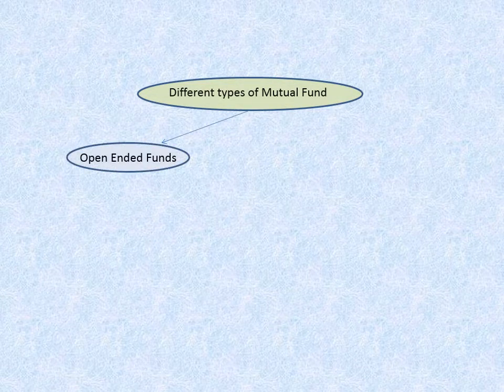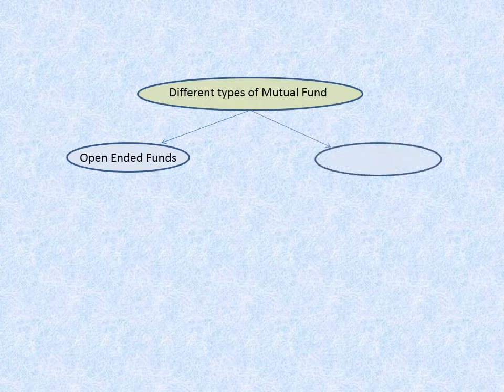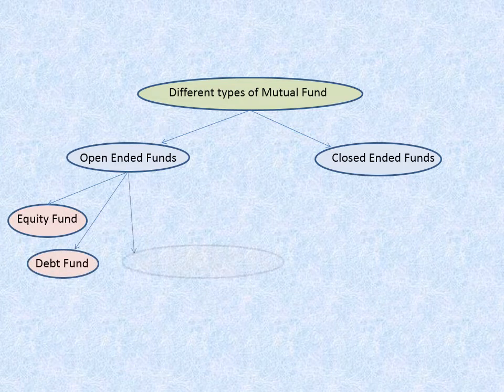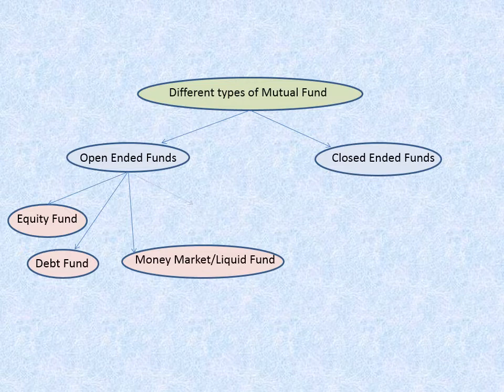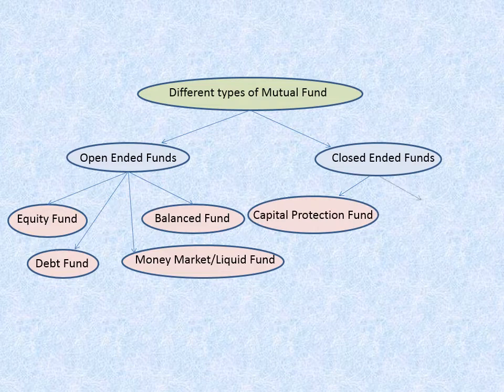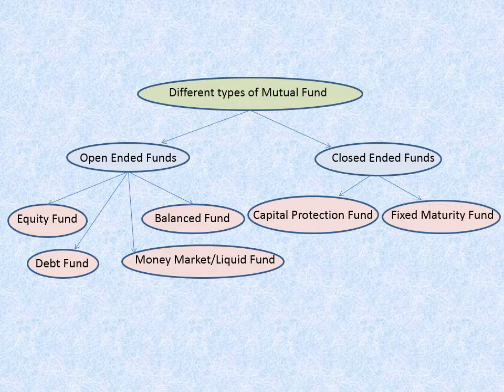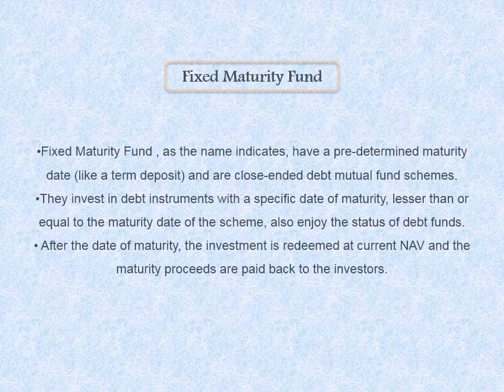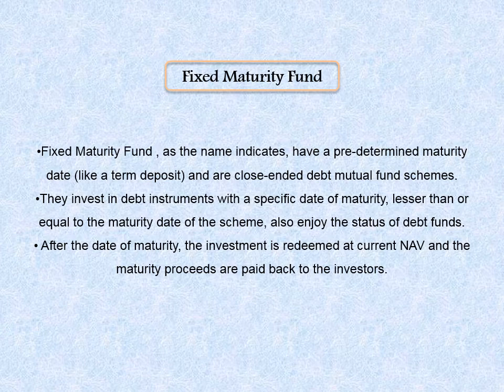Different Types of Mutual Fund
Hello Everyone,

In this video, we are going to see different types of Mutual Fund available in the industry. Sit back and relax as I have got you all the information.

I'll be sharing all the financial investment related information in my upcoming videos.

Thanks and Regards
TempleTown Wealth Advisors